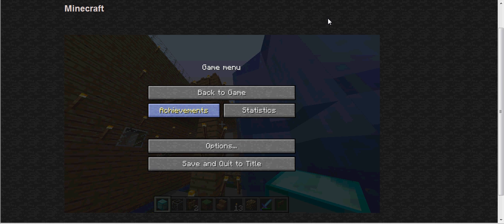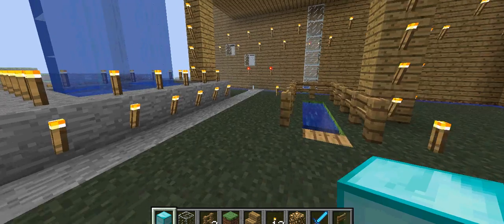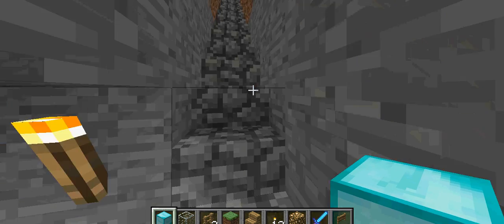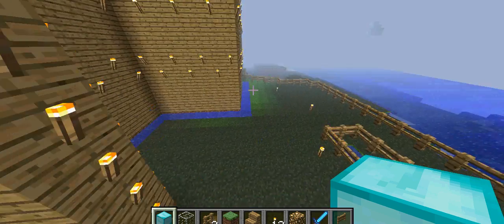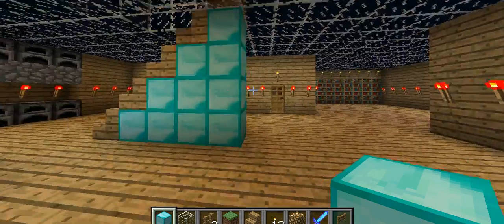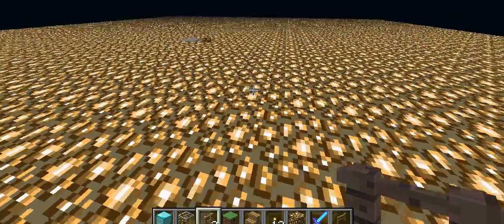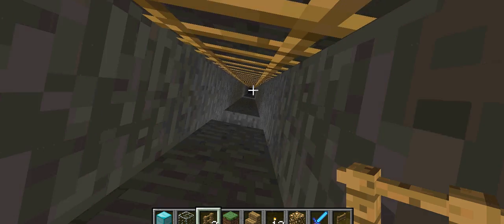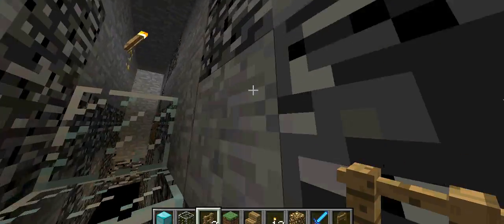MINECRAFT- My Improved First House!!!! 2012